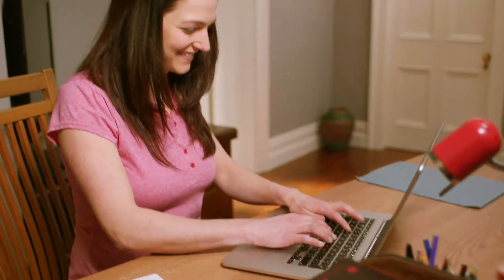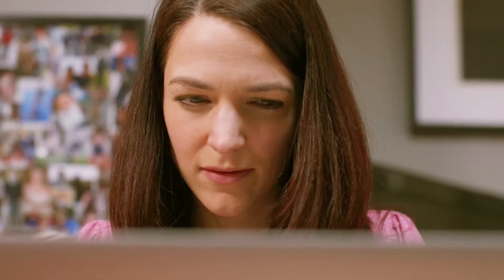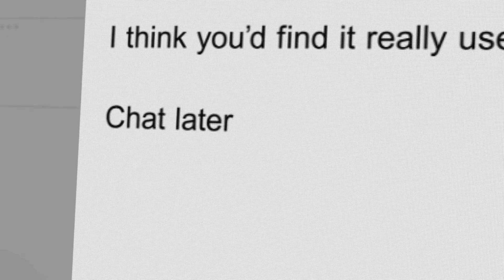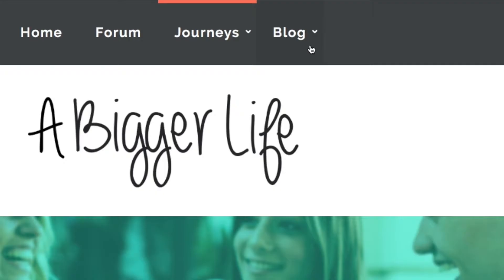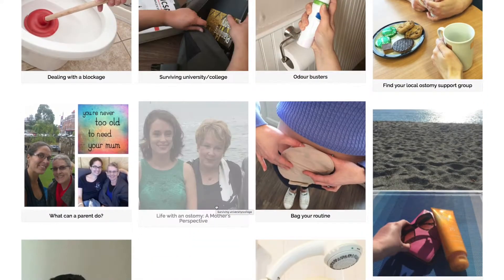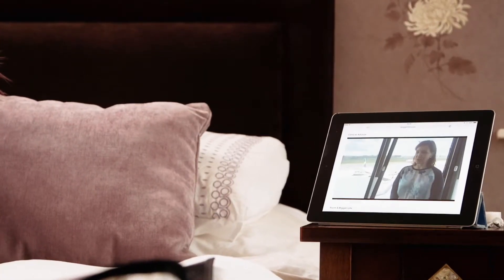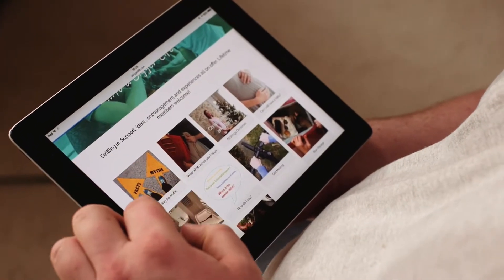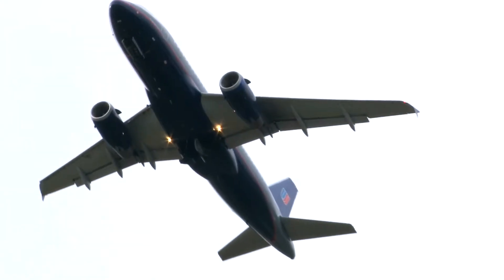Support and advice for living a bigger life with an ostomy | Living with a stoma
We’re here for anyone around the world whose life has been touched by a stoma, offering support, advice and encouragement. Whether you have impending ostomy surgery or you’ve been an ostomate for 50 years! Whether you want to share your story or just take it all in quietly from the sidelines. Whether you want the opinions or just the facts. There is something for everyone!